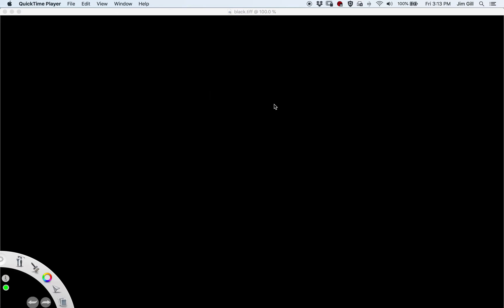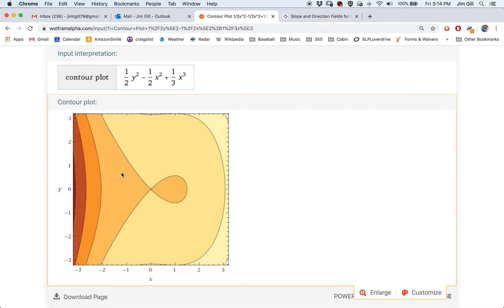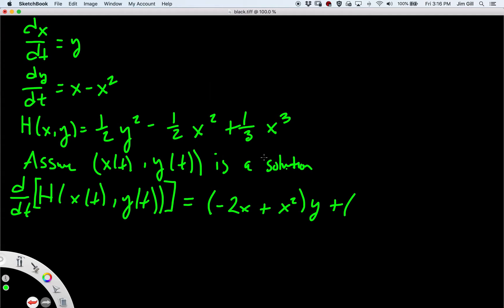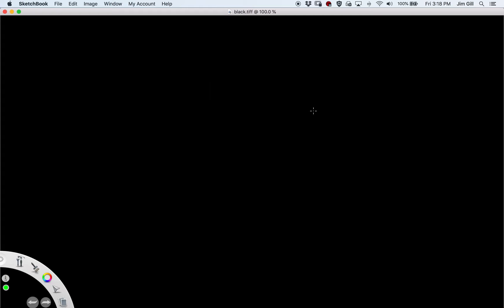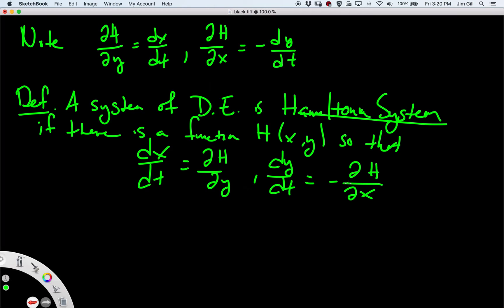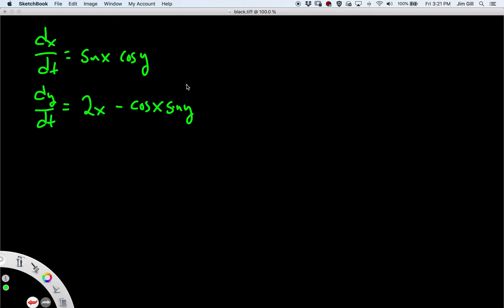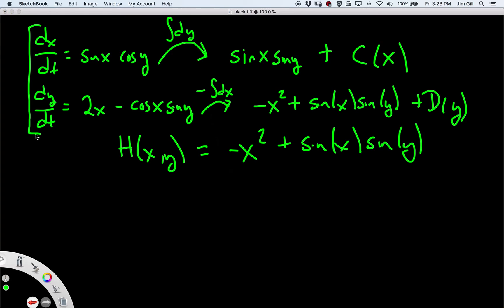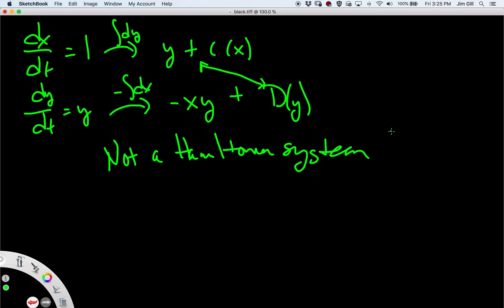Hamiltonian Systems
A brief discussion of what a Hamiltonian system of equations with some examples.